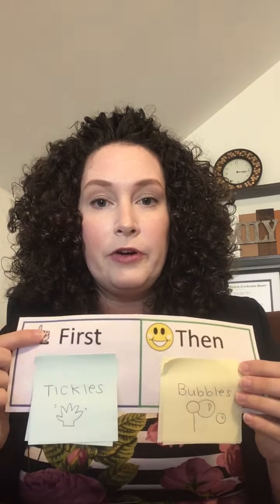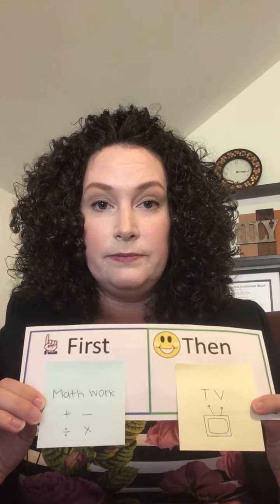Tip Tuesday- First/Then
ABC of NC BCBA Kristin Toruno explains first/then contingencies. First/then is a way to present a task to be completed—and once that task is completed, THEN a preferred item or activity will become available.